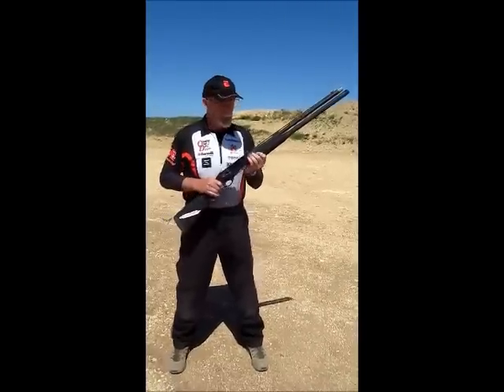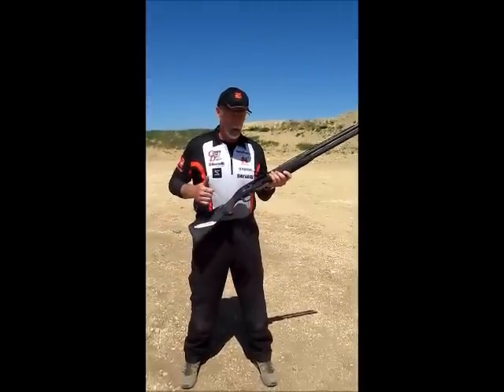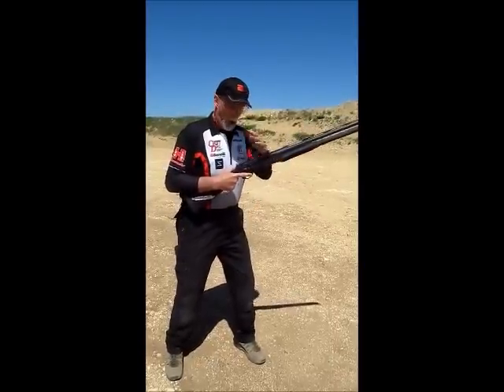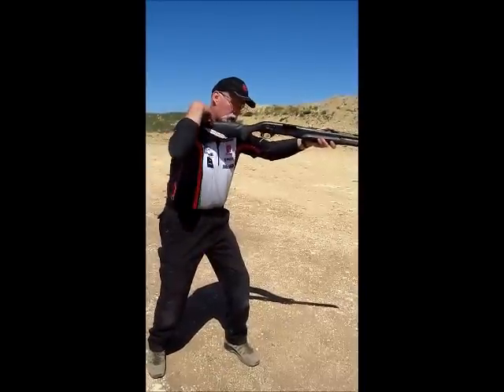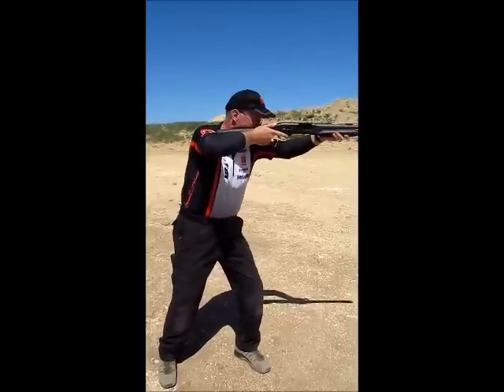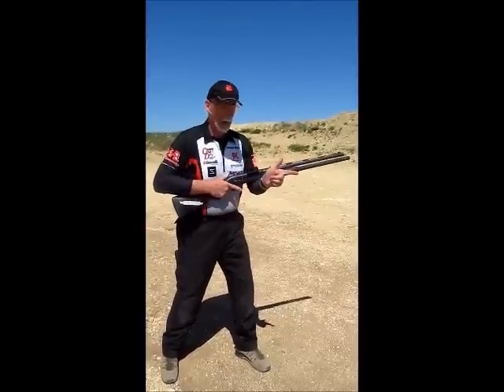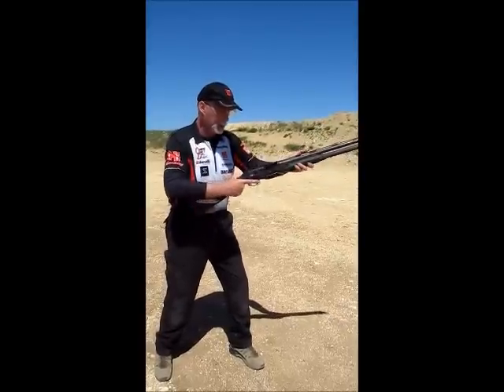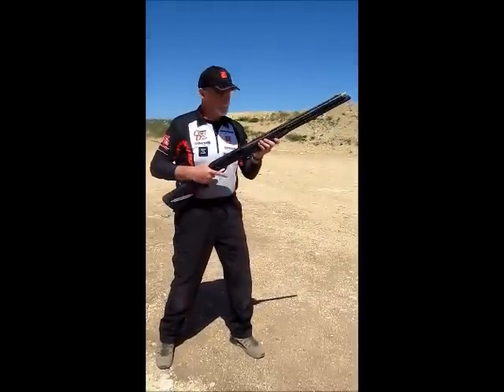Pro Tip from Team Hornady Shooter Patrick Kelley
Shooting Pro Patrick Kelley shares some tips on posture and recoil management when engaging (grounded) shotgun targets.